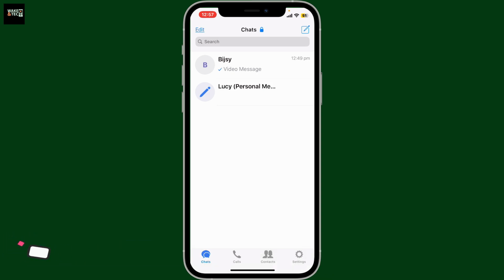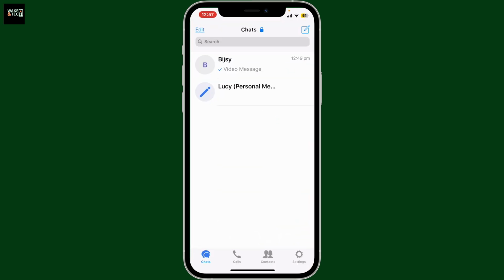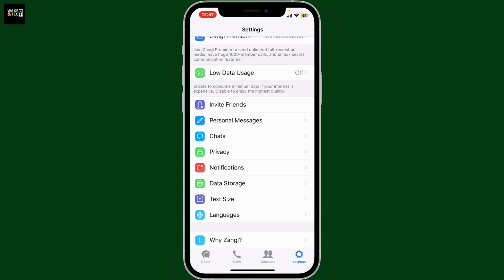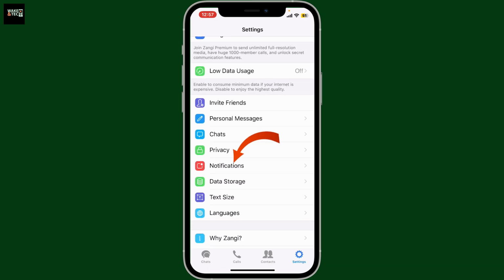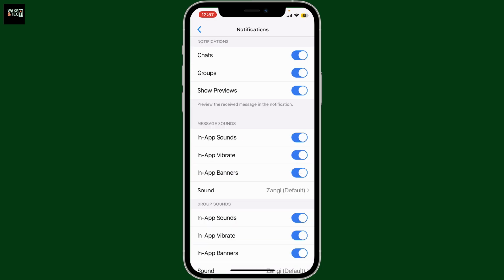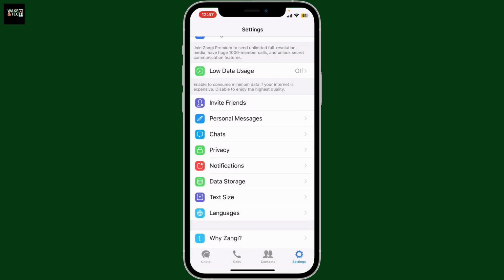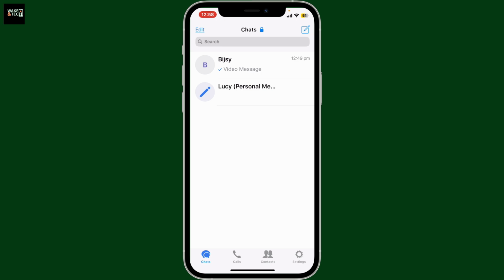How to Disable Notifications Preview on Zangi? Zangi Tutorial: Hide Message Previews on Lock Screen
Want to keep your messages private? In this quick tutorial, I’ll show you how to disable notifications preview on Zangi. This simple privacy setting will ensure that message content doesn't show up on your lock screen or in app notifications.